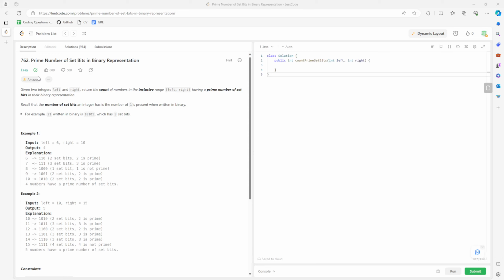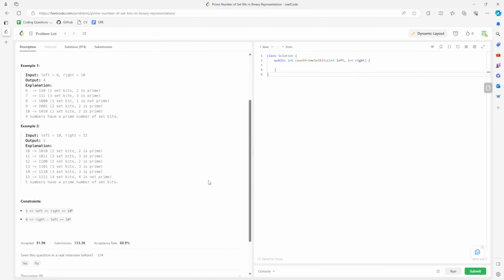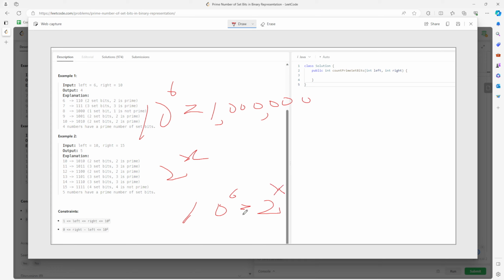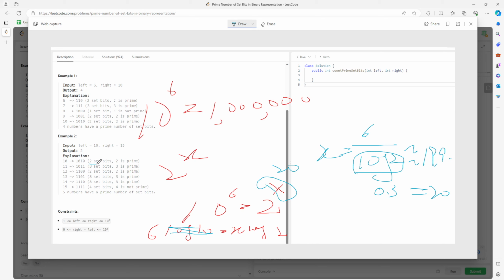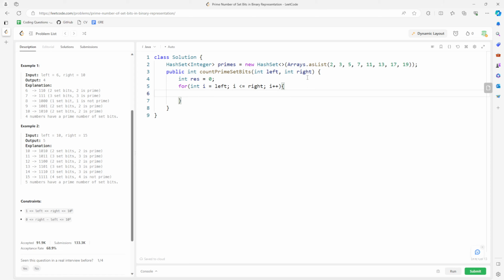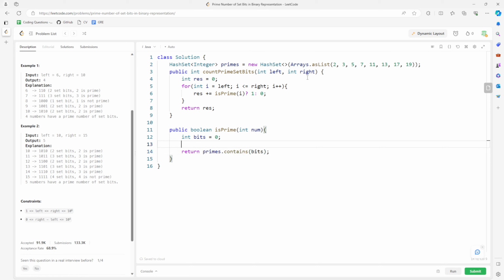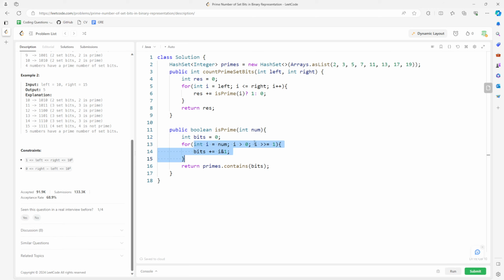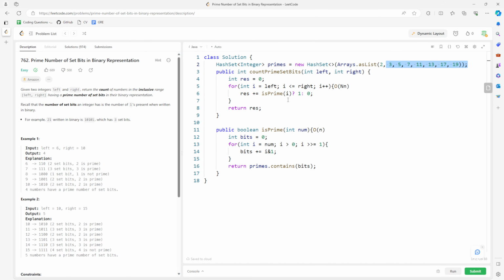LeetCode 762 | Prime Number of Set Bits in Binary Representation | Java